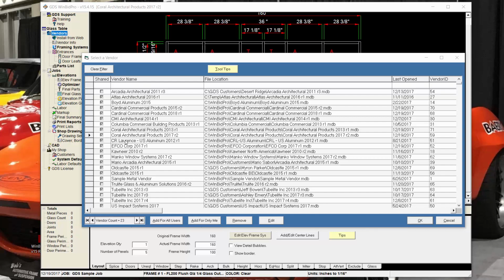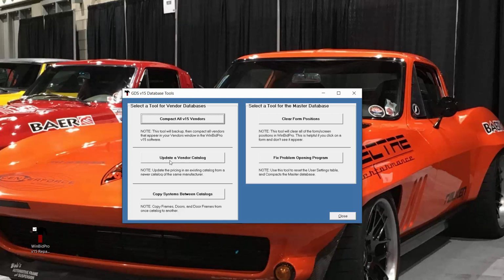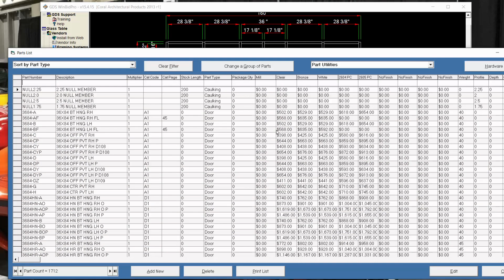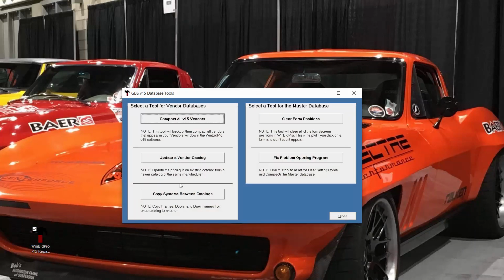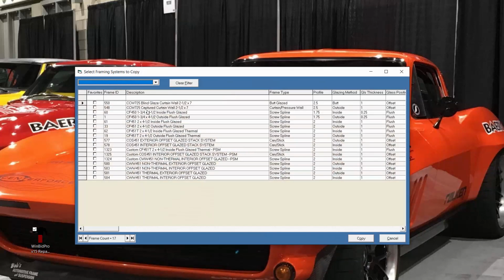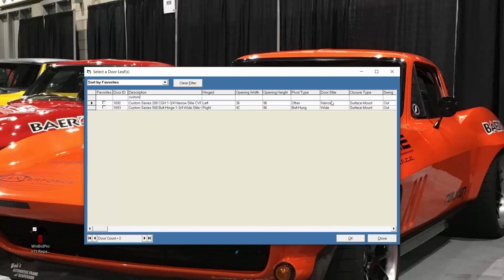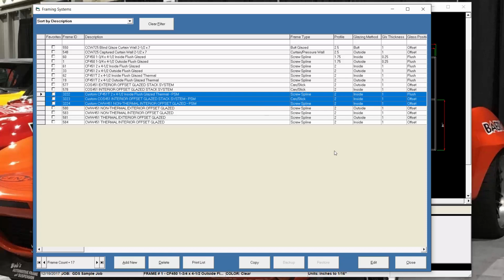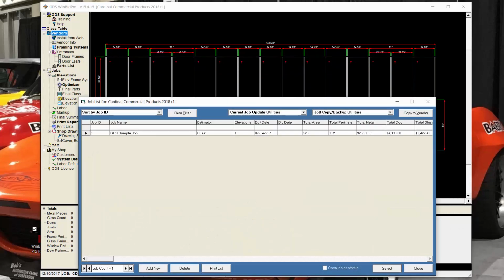GDS v15 Database Update-Repair Tool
Learn how to update an older catalog with newer parts and prices, or a newer catalog with changes made in an older one.